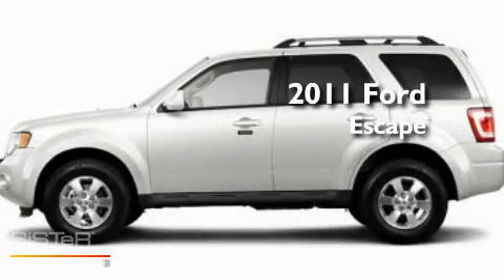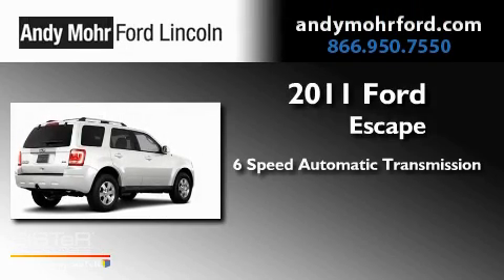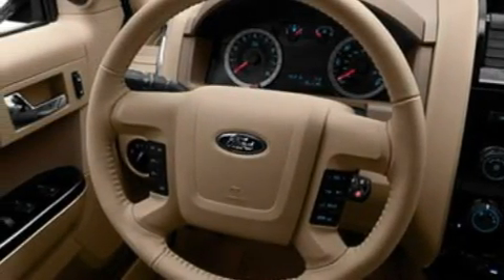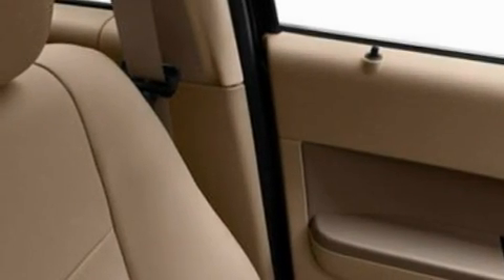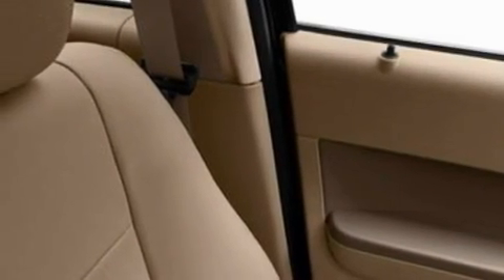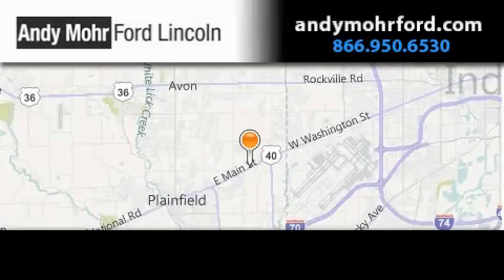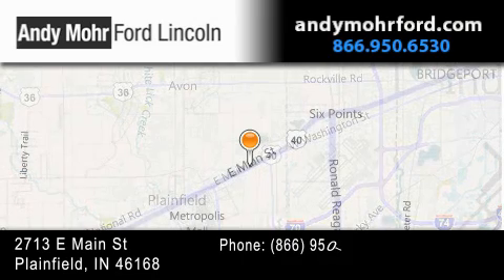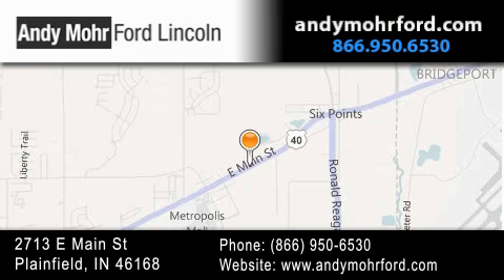2011 Ford Escape Plainfield IN 46168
Year : 2011
 Make : Ford
 Model : Escape
 Engine : 3.0L V6
 Trans . : AUTO 6SPD
 Exterior : White Suede

 Interior : Camel Lth Bucketseats
 Stock : T13038

 2713 E. Main Street